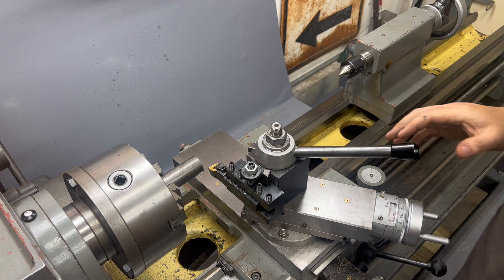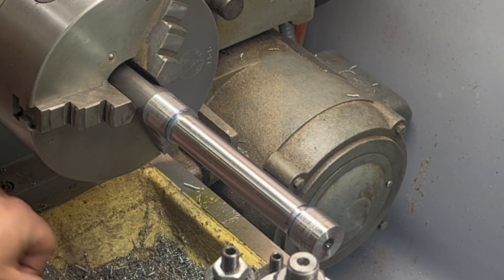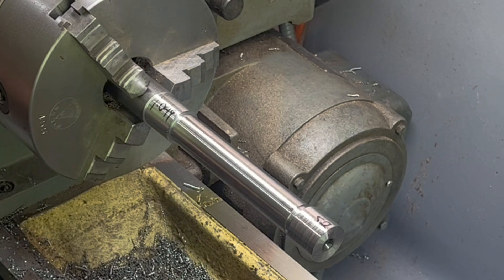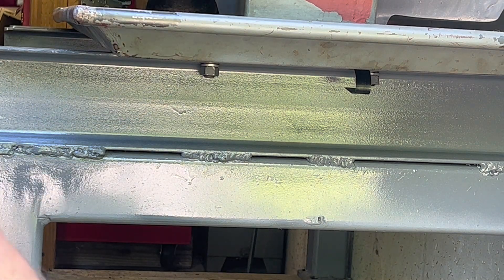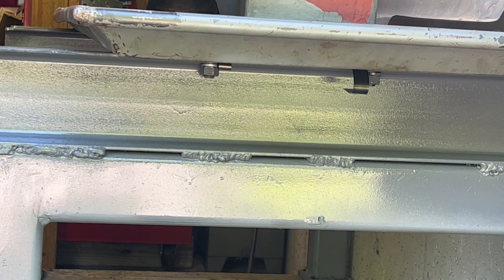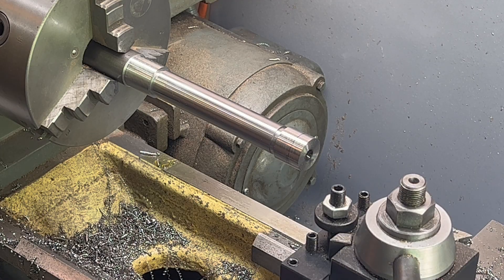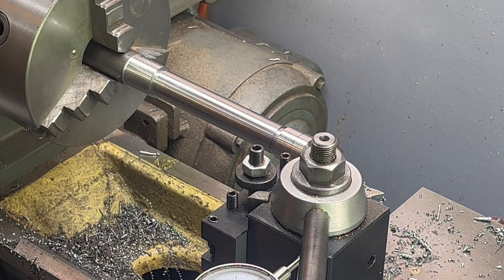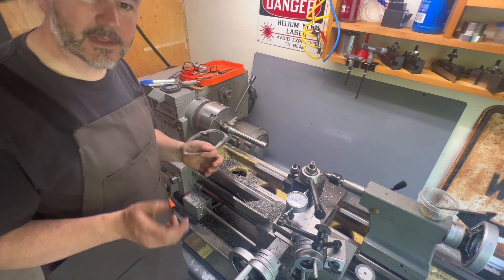Lathe Alignment Part 3 - using shims under tailstock and making a test bar to fine tune alignment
In this video I use .001 shims to take out the last bit of twist that I can in my lathe. My test bar starts with .003 variance and I get it down to between .0005 and .001 and some back and forth with different shim levels.